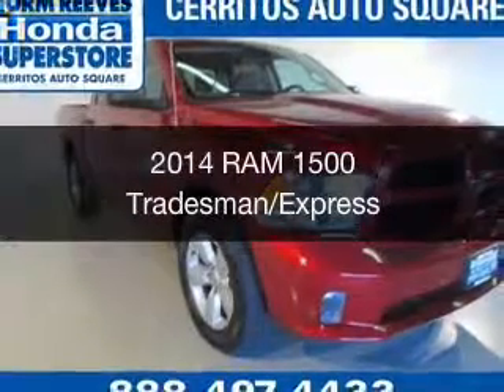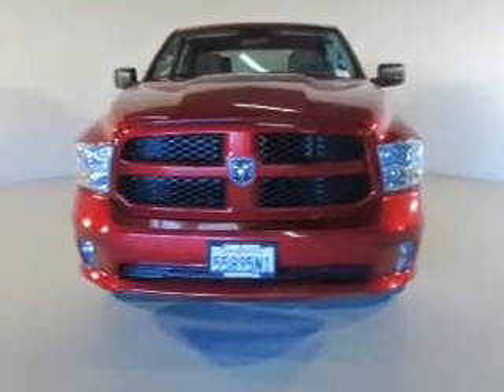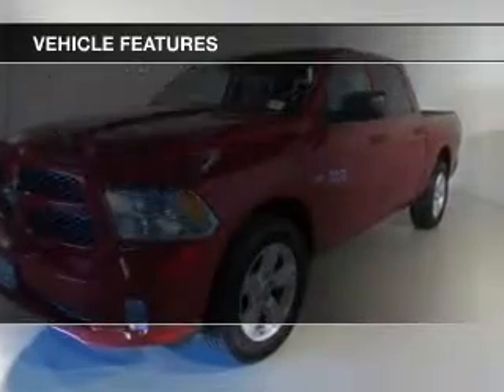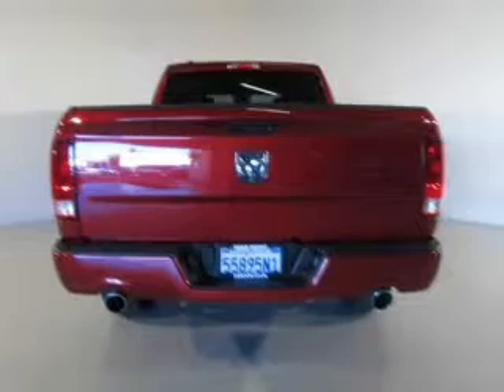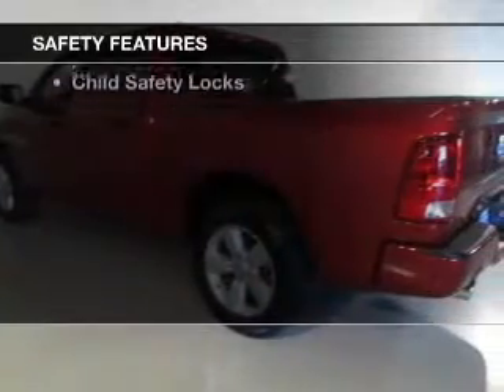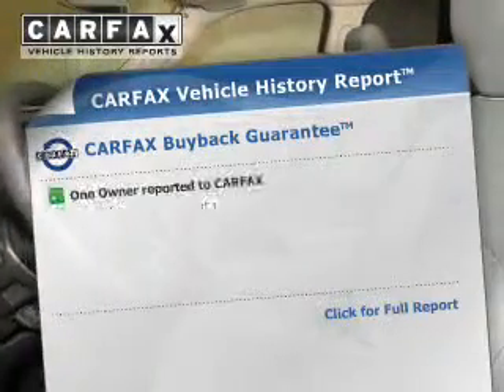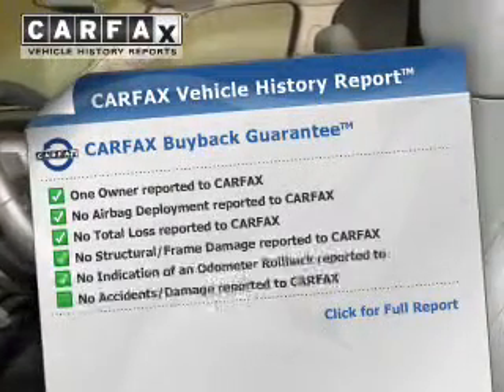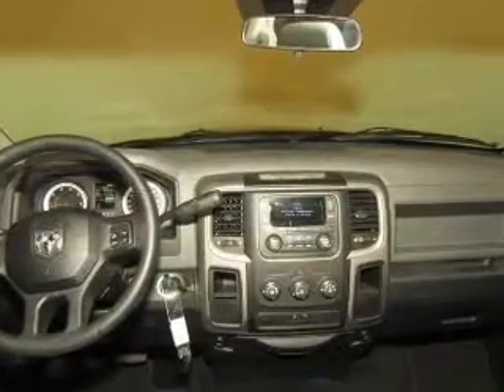2014 RAM 1500 - Cerritos CA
Year: 2014
Make: RAM
Model: 1500
Trim: Tradesman/Express
Engine: 5.7 liter 8 cylinder 16 valve
Transmission: Automatic
Color: Red
Mileage: 6605
Address:
18500 Studebaker Road